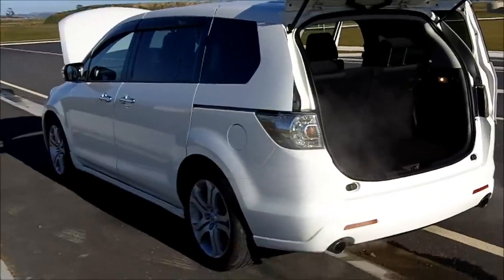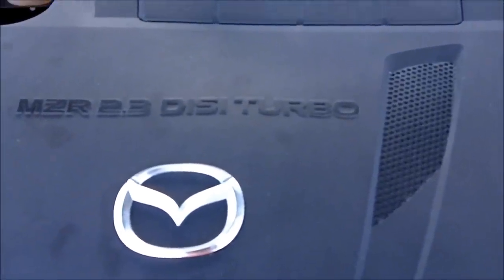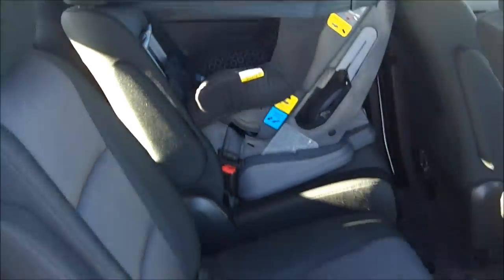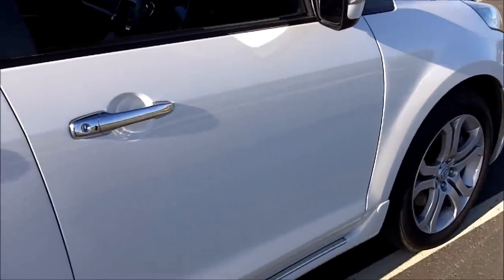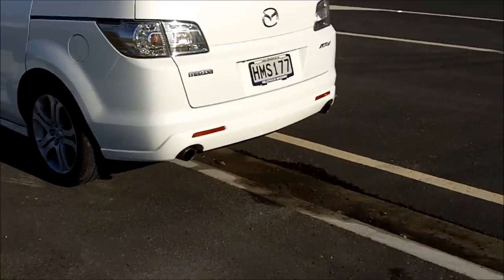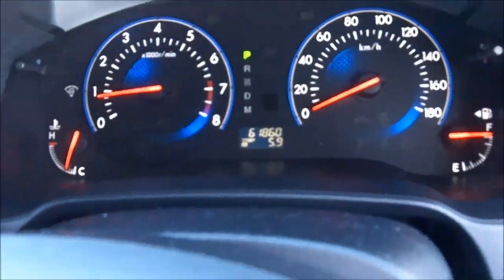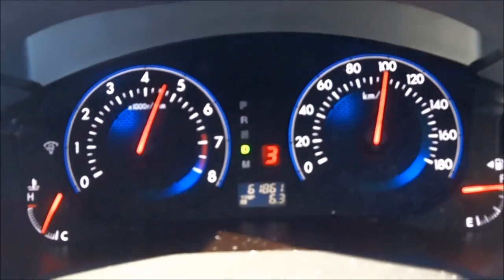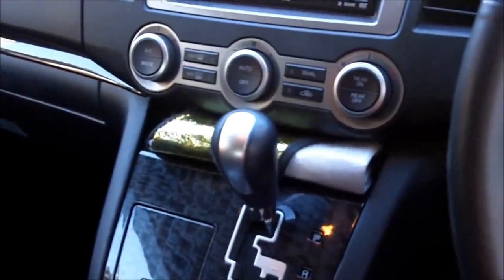Mazda MPV Turbo Movie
Walk around and short drive in our new Mazda MPV Turbo